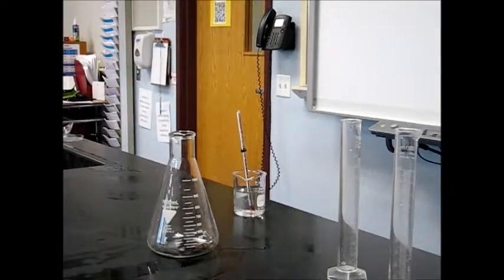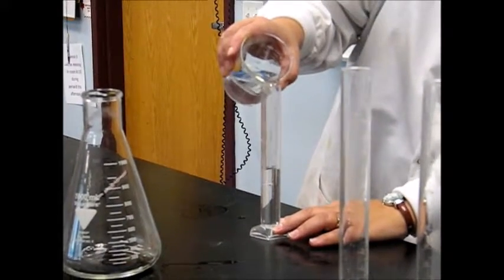Concentration Demo 2016